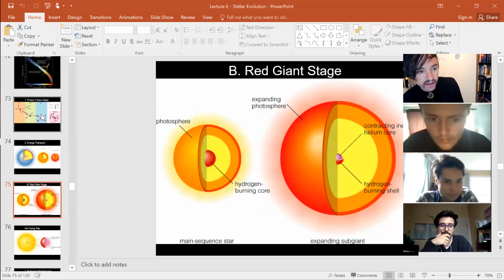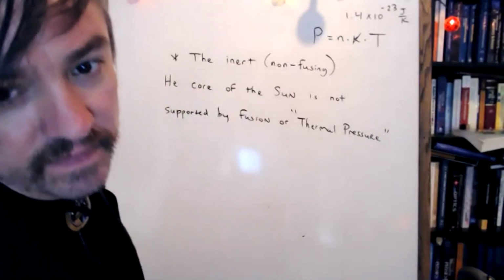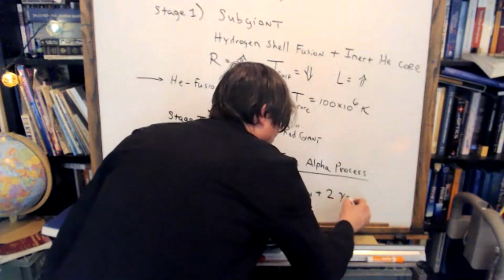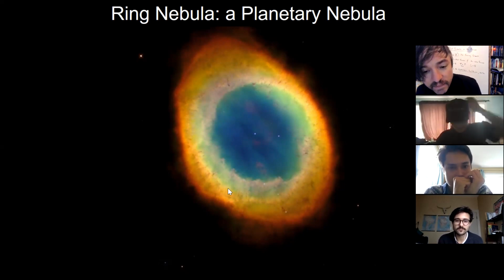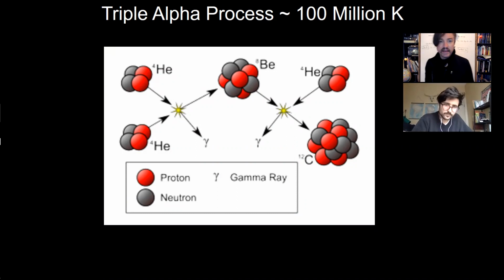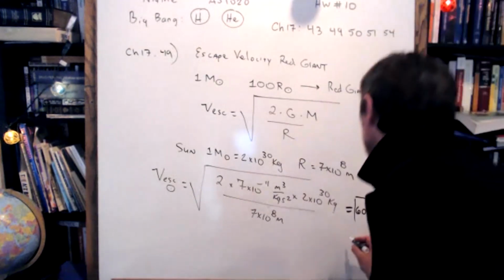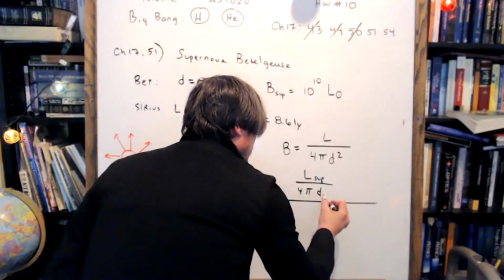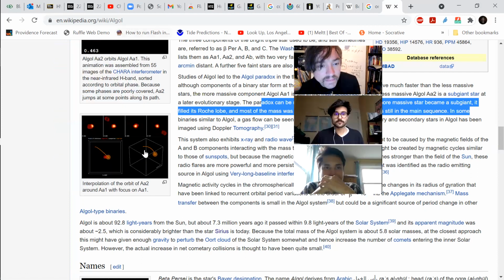AS1020 Spring2021: LECT12-HW10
LECT12-pt2: Ideal Gas Law, Degenerate gas, Stages of a 1Msun Red Giant, Shell fusion, Variable stars, Triple alpha process

HW10: Ch17: 43, 49, 50, 51, 54